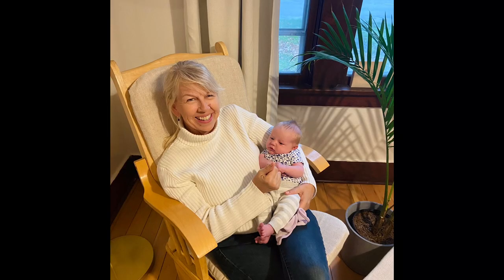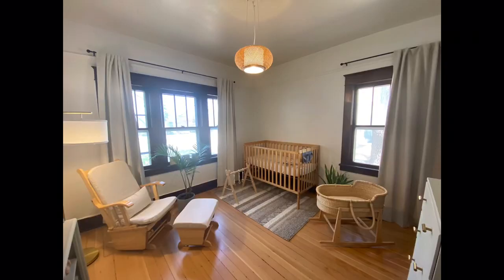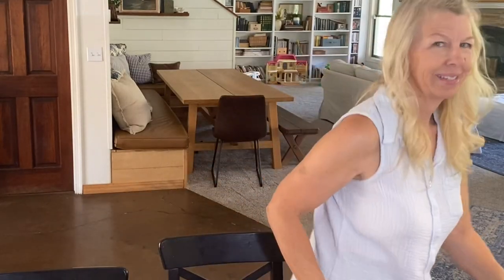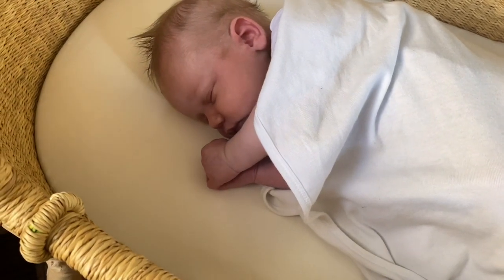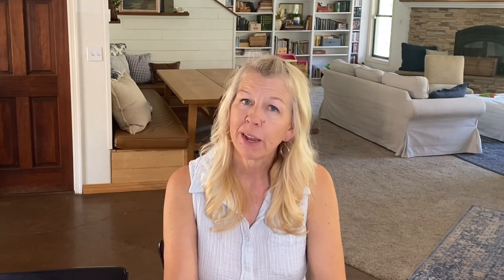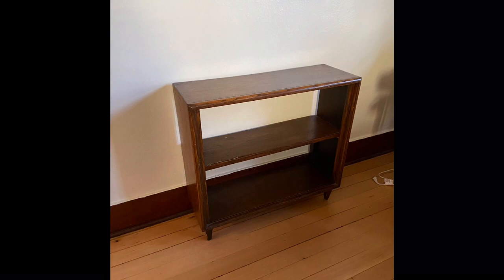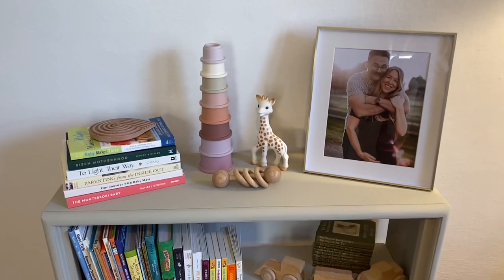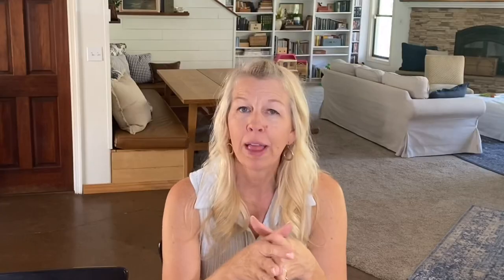Minimalist Neutral Nursery - How to Decorate a Beautiful, Simple Space for Baby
While visiting my newest grandson, I was in awe of the nursery my daughter and SIL decorated for his arrival and I had to film it for you! They decided on a gender neutral, monochromatic color palate with a lot of texture using muslin, linen, wool, rattan, raw wood and naturally stained & painted furniture.

Stacking cups

Pacifier clip

Mushie muslin sheet

Snack cup

BIBS pacifier

Sophie teether

Wood rattle

And Baby Makes Three (book)

Risen Motherhood (book)

Peter Rabbit book set

Basket lamp (hardwired)

Basket lamp (plug in)

Neutral Wood play gym

Moses basket

Basket Stand

Teething necklace

Crib pocket caddy

The Montessori Baby (book)

Parenting from the Inside Out (book)

FB or IG (teresa_elling_peaceful_home)